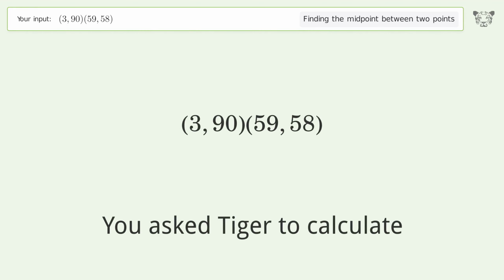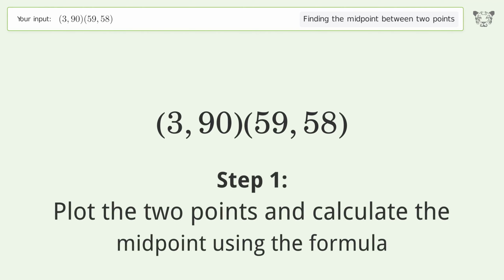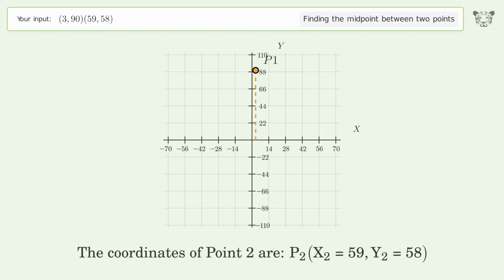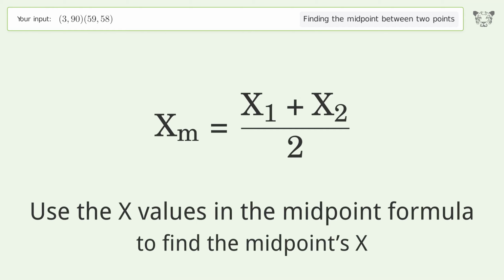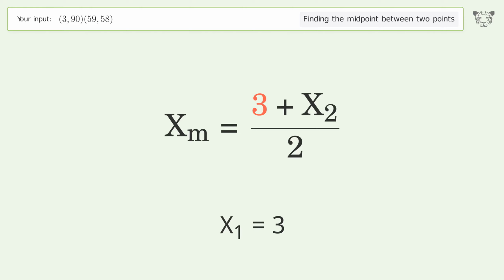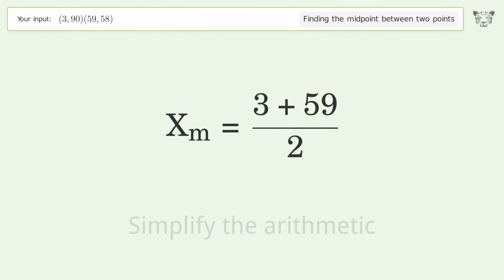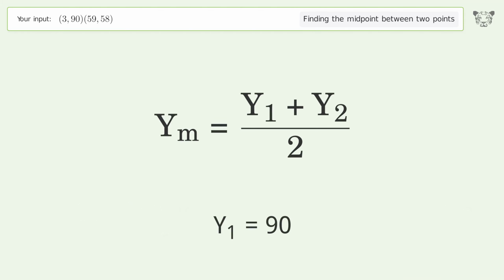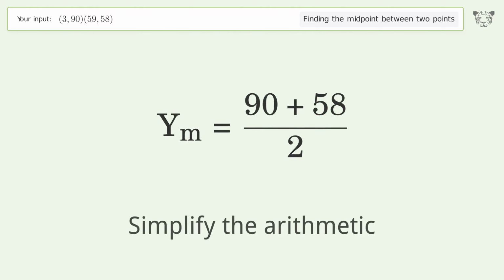Find the midpoint between two points p1 (3,90) and p2 (59,58): Step-by-Step Video Solution